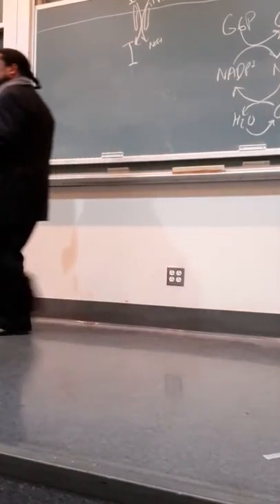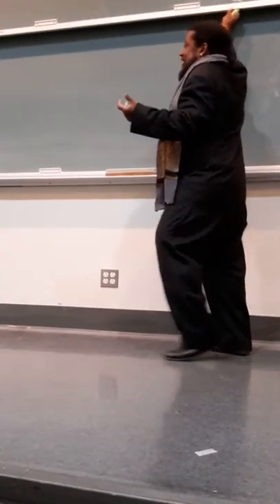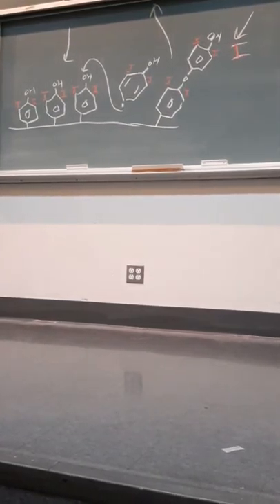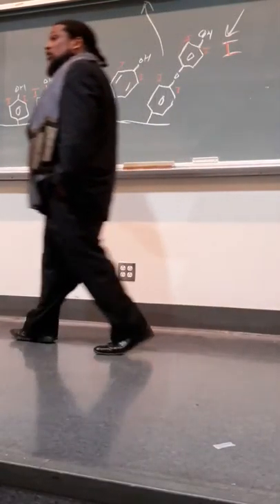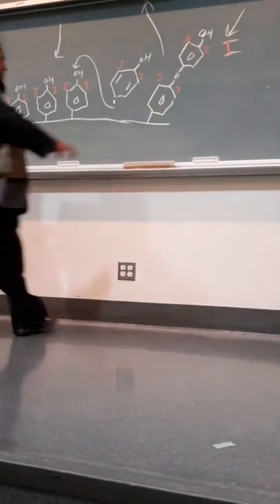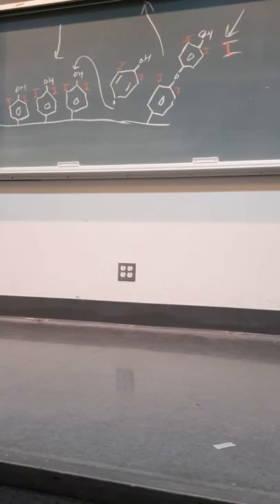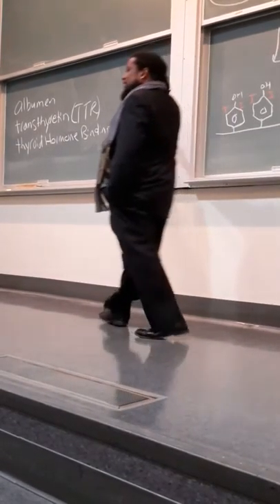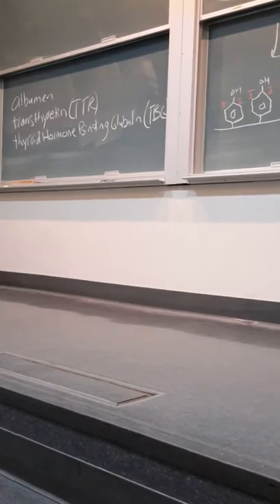IB 137 Lecture 5 Part 1